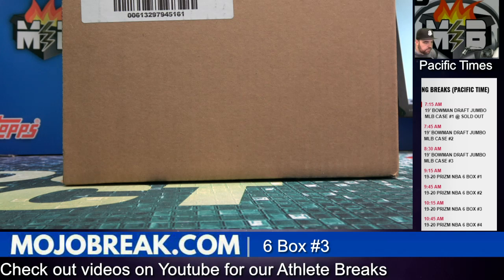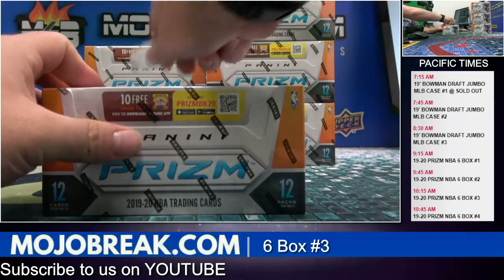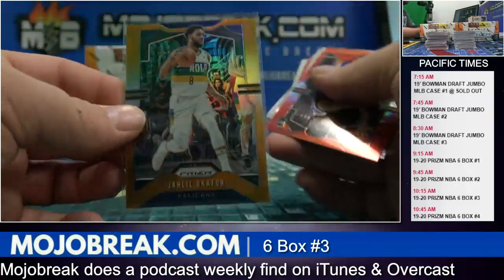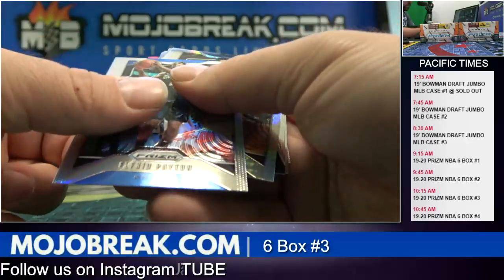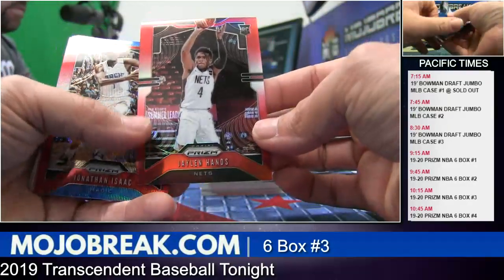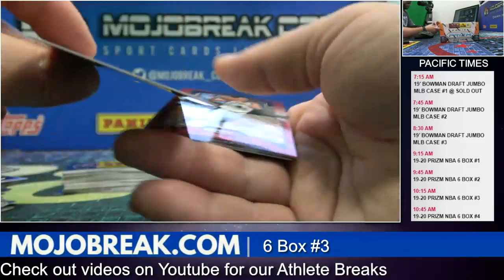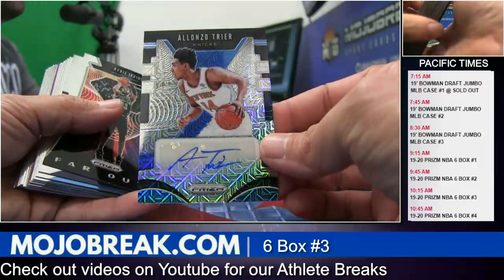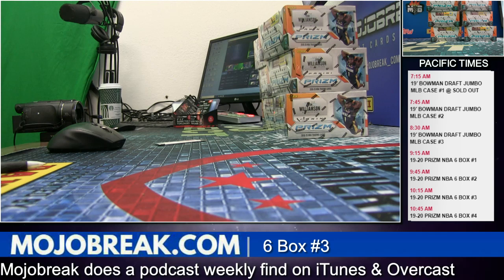PYT #3 19-20 PRIZM NBA HOBBY 6 BOX